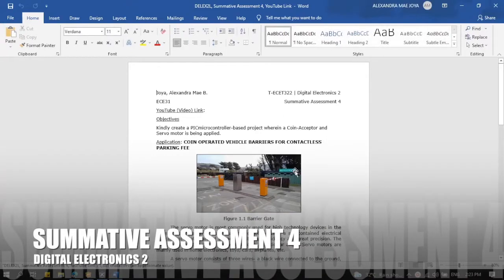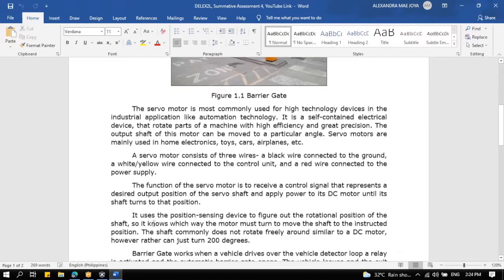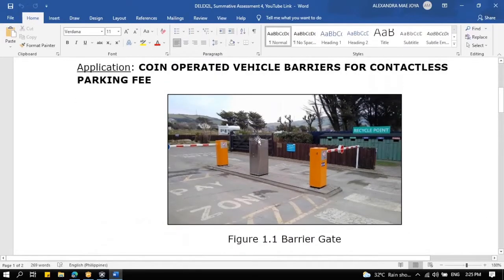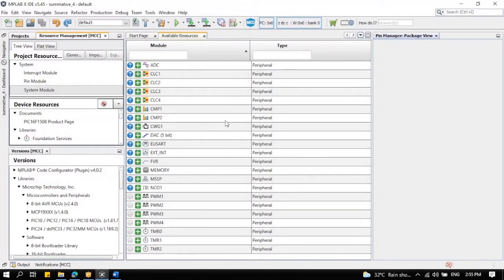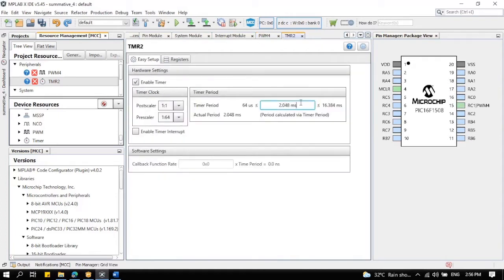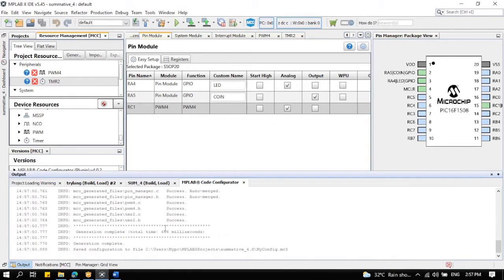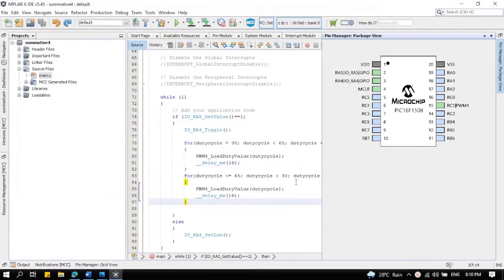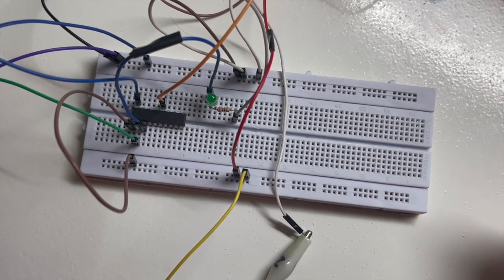Digital Electronics 2 | Summative Assessment 4 | Application of Coin Acceptor and Servo Motor